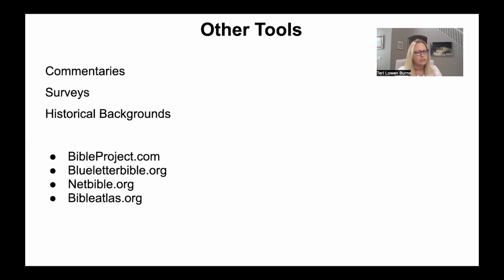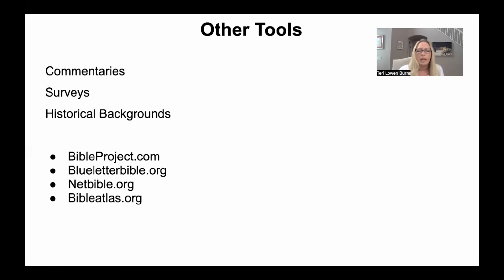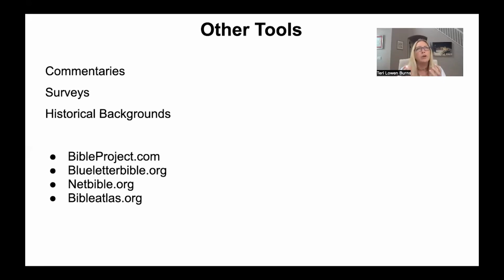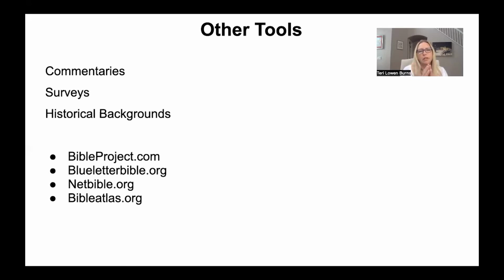Biblical Exegesis Part 3 1of 4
Other Tools 1